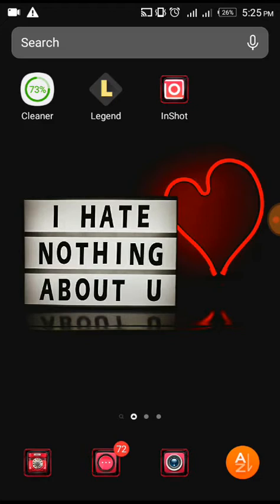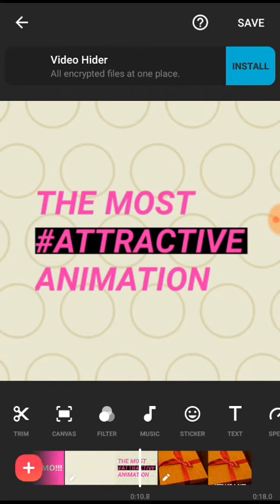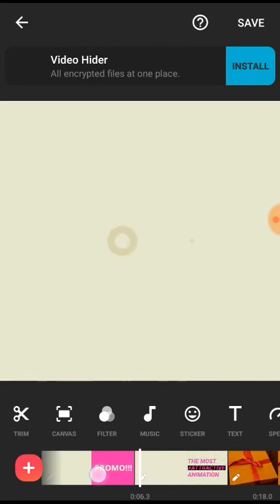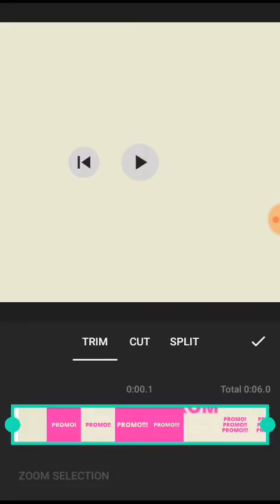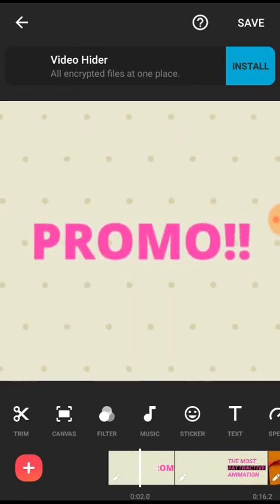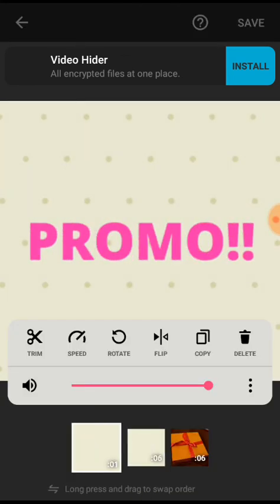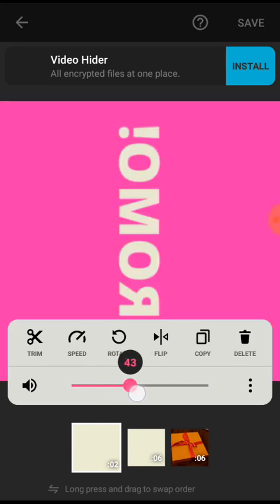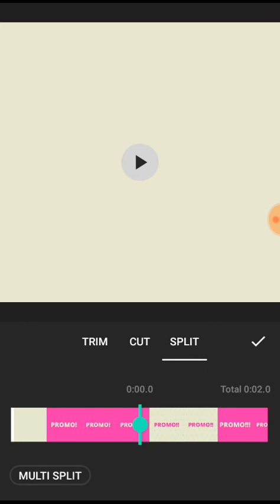Text animation with Legend and Inshot app (1)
Learn text animation to create advert for your business and services